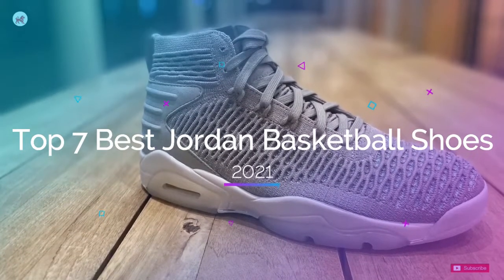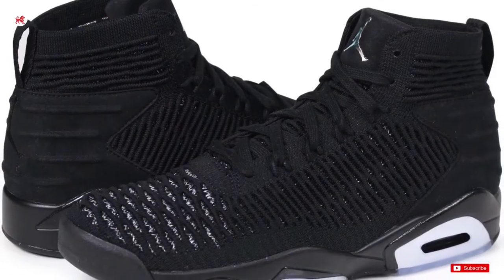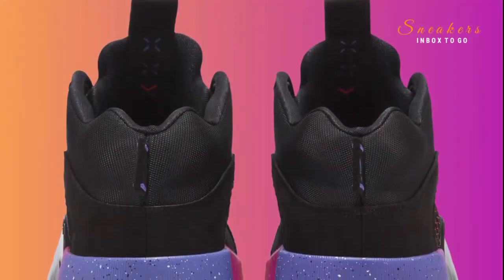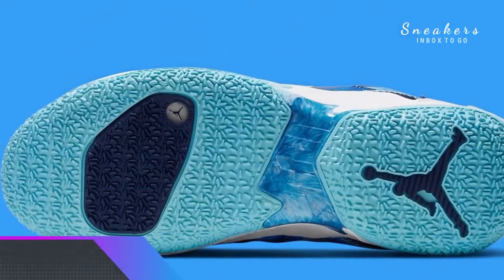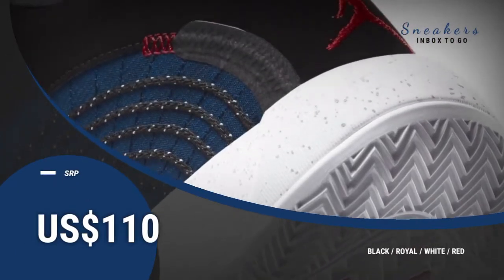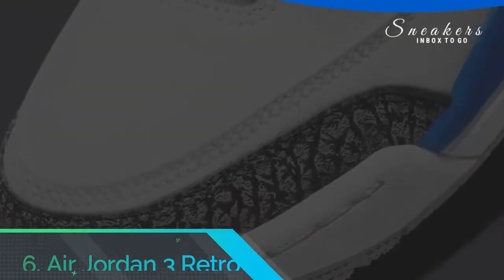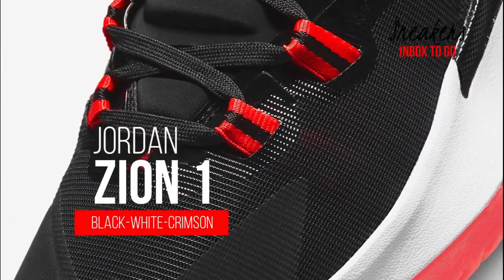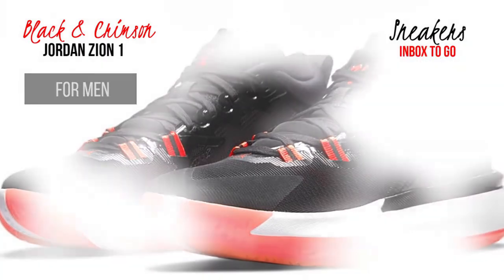Top 7 Best Jordan Basketball Shoes Of [2021]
➜ Links to the Top 7 Best Jordan Basketball Shoes we listed in this video:

►Links►

➜ 7 - JORDEN ZION 1

➜ 6 - AIR JORDEN 3 RETRO

➜ 5 - JORDEN FLY 89

➜ 4 - JORDEN JUMPMAN

➜ 3 - WHY NOT ZERO .4

➜ 2 - AIR JORDEN 35

➜ 1 -FLYKNIT  ELEVATION 23